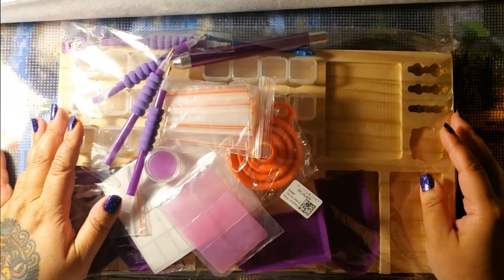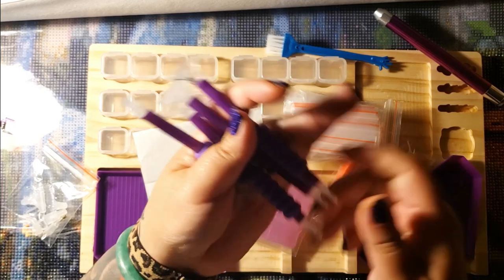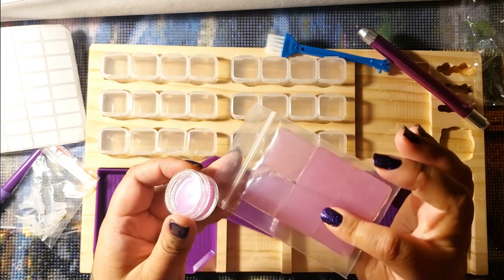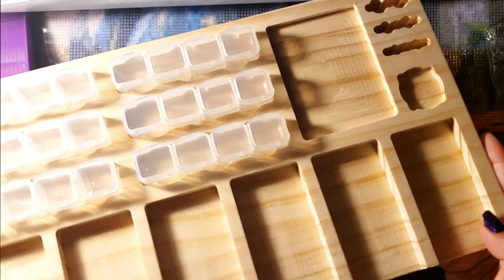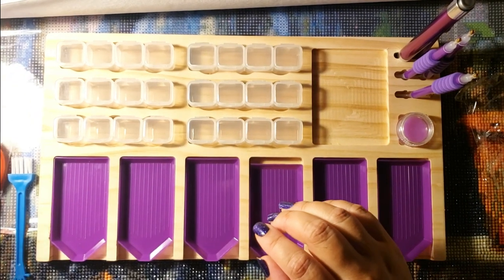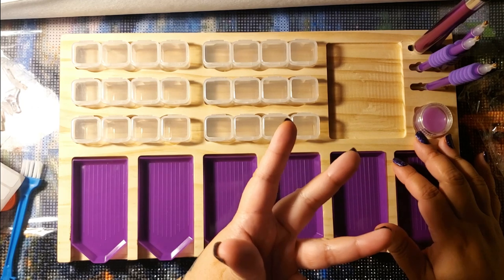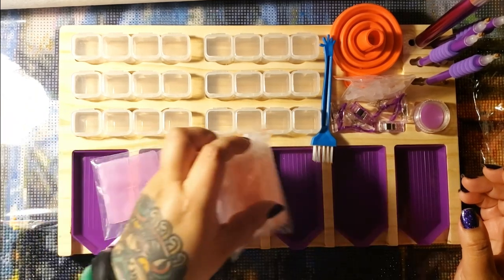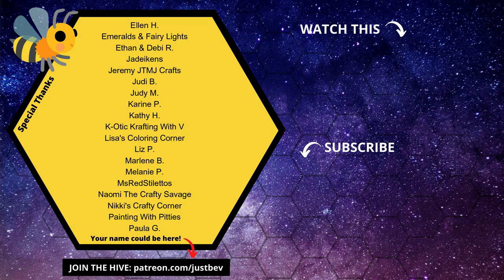HOW USEFUL IS IT?! | Diamond Painting Accessory Desk Organizer Tray Holder | DP Clubs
Ooh wee! I decided to see what this diamond painting tray organizer was all about. Included were diamond painting pens, trays, a desk organizer, diamond art storage for kitting up, wax, and more. Not all diamond art accessories will work for every diamond painter so I'm curious to hear your thoughts on these tools.